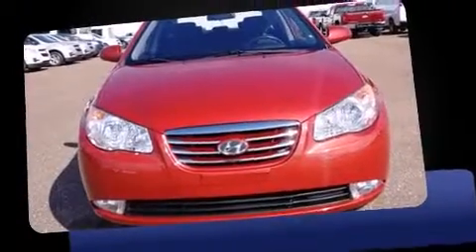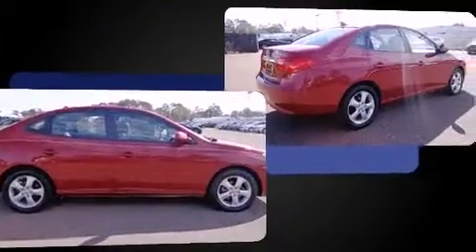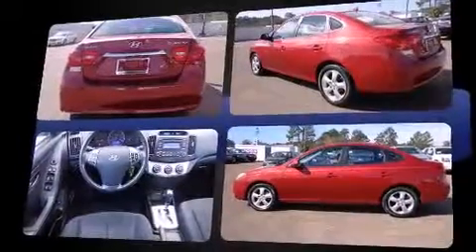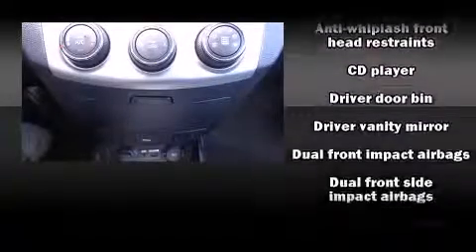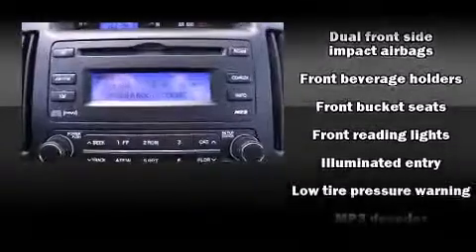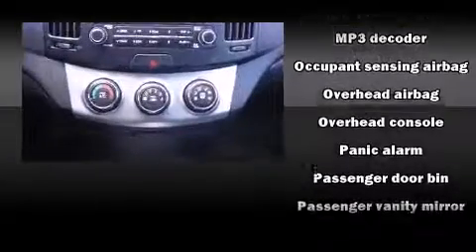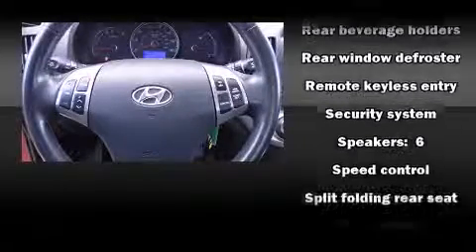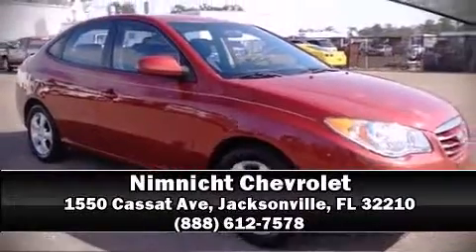2010 Hyundai Elantra Blue in Jacksonville, FL 32210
Nimnicht Chevrolet
1550 Cassat Ave

Discerning drivers will appreciate the 2010 Hyundai Elantra. With fewer than 25,000 miles on the odometer, this 4 door sedan prioritizes comfort, safety and convenience. It features an automatic transmission, front-wheel drive, and a 2 liter 4 cylinder engine. Hyundai infused the interior with top shelf amenities, such as: 1-touch window functionality, a tachometer, variably intermittent wipers, front bucket seats, heated door mirrors, power windows, and much more. Hyundai ensures the safety and security of its passengers with equipment such as: head curtain airbags, front SIDE impact airbags, anti-whiplash front head restraints, a security system, and 4 wheel disc brakes with ABS. It also arrives with a Carfax history report, providing you peace of mind with detailed information. Our team is professional, and we offer a no-pressure environment. They'll work with you to find the right vehicle at a price you can afford. We are here to help you.